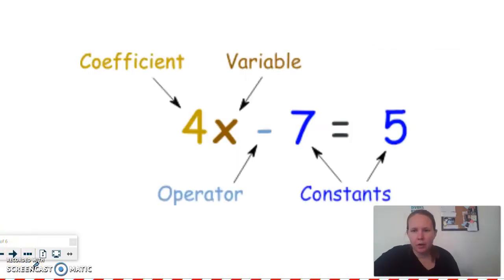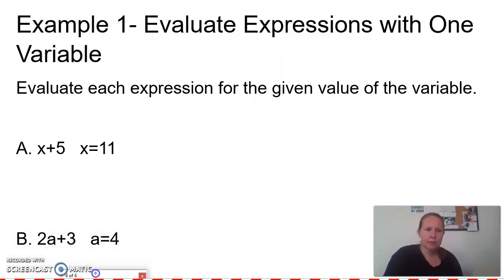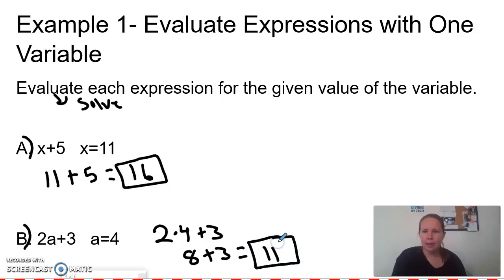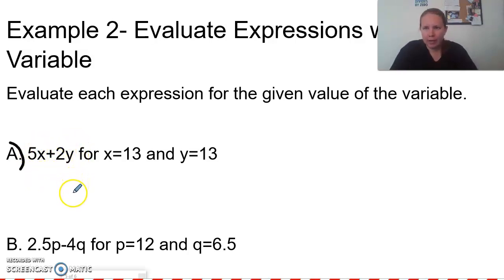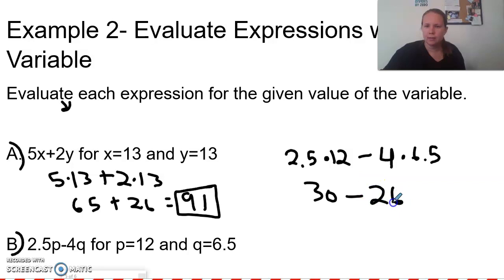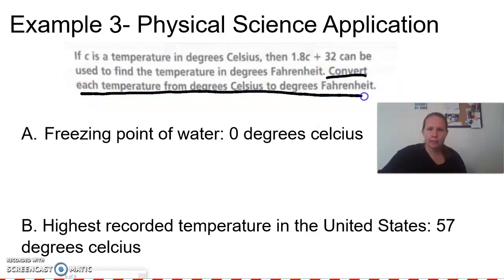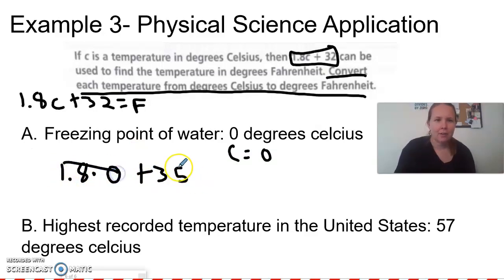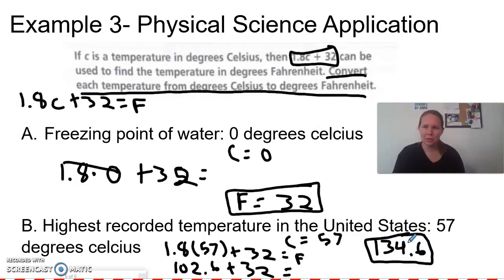Course 3 Lesson 1.1